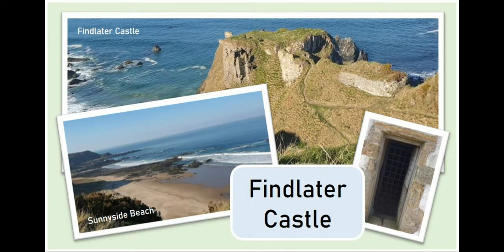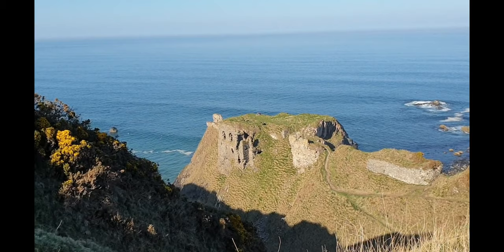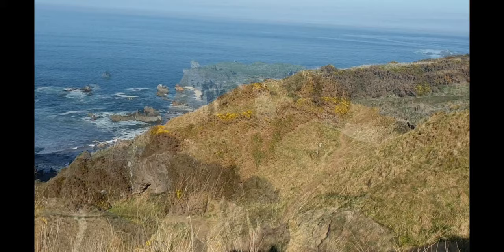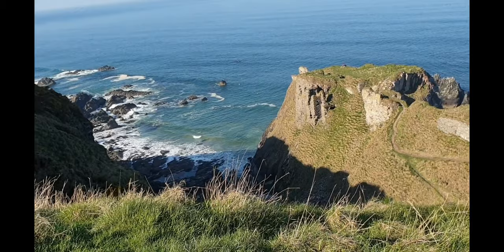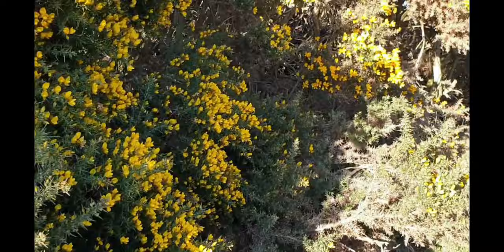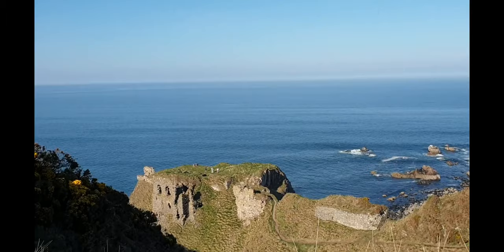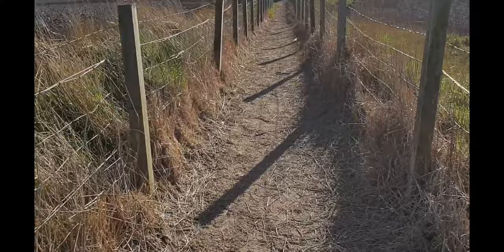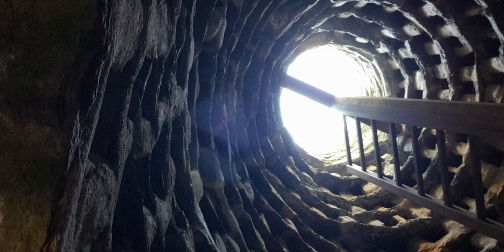Findlater Castle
This week we explore the remains of Findlater Castle, where there was a battle between the mighty Gordon Clan and Mary, Queen of Scots - I wonder who won!?
We also walk a little way along the coastal path and look down onto the beautiful Sunnyside beach, before coming back and exploring a mystery building!  Wonder what that could be?
Hope you enjoy this little wander.
You can also keep up-to-date with all our news by following our Facebook or Instagram pages - just search for @twobearscottage.
Take care, Ellie and Martyn (AKA Mr and Mrs Bear!) xx